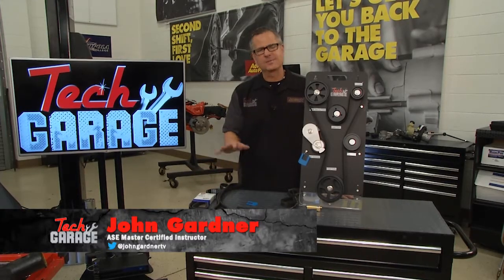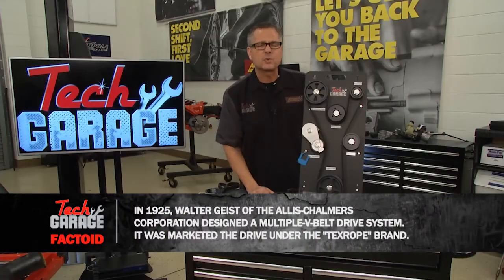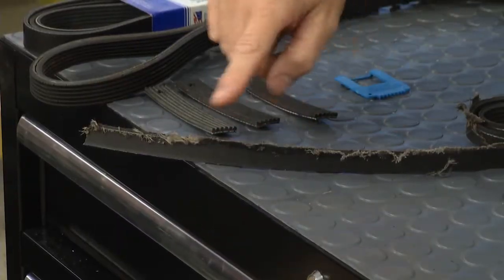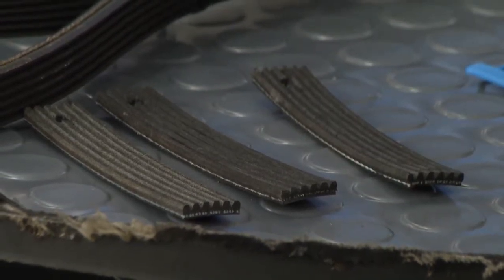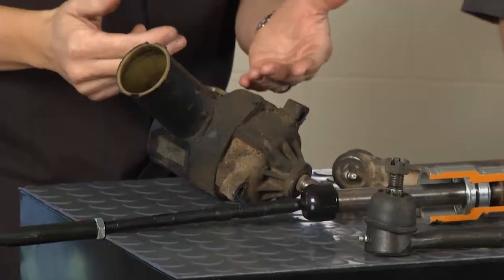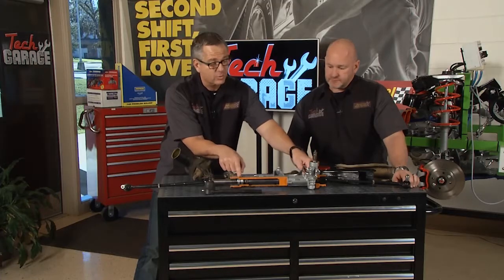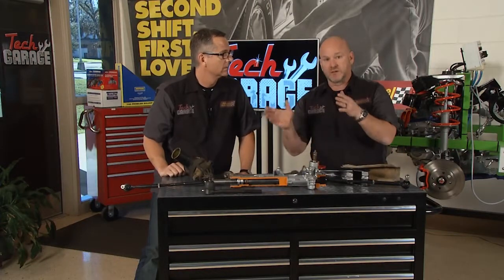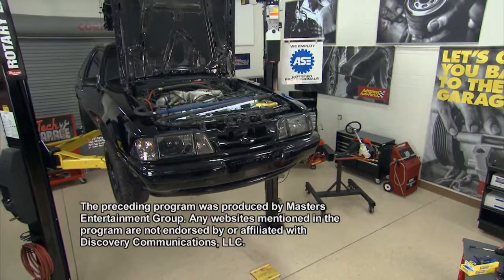Belts, Pulleys & How it All Works